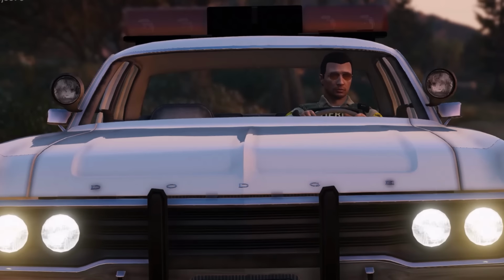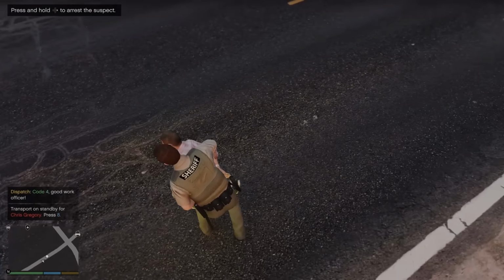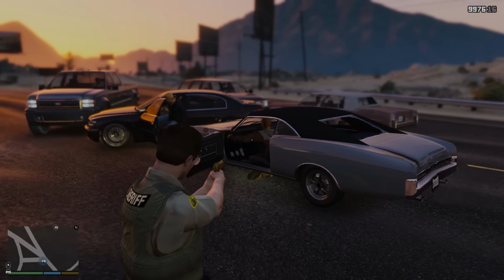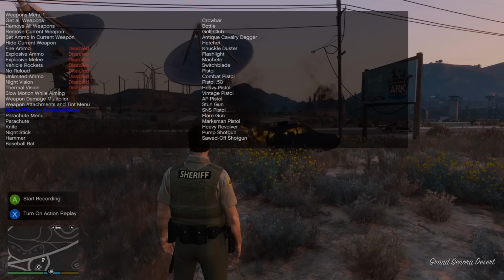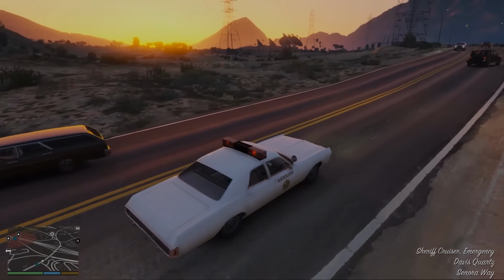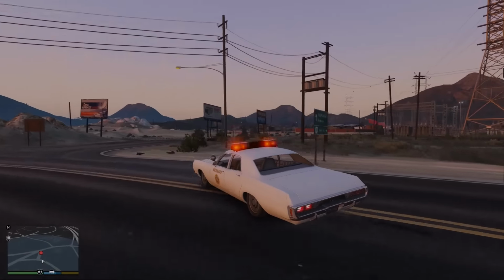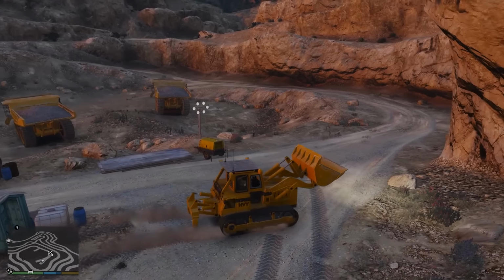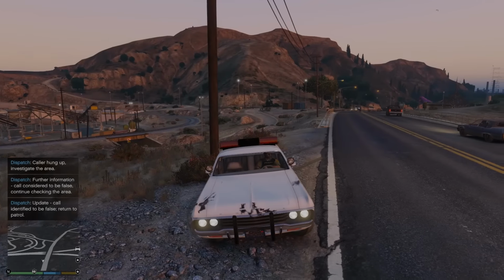LSPDFR E117 - Am I The Worst Backup? | Polara Police Force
Sheriff in the Polara!

Intro Music is "Halt and Catch Fire Rework" by Mythical Vigilante